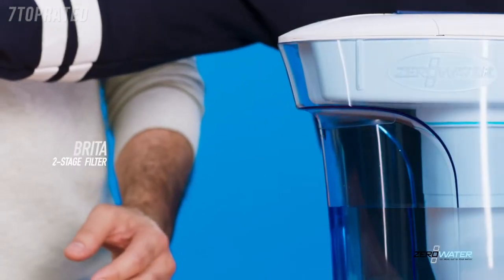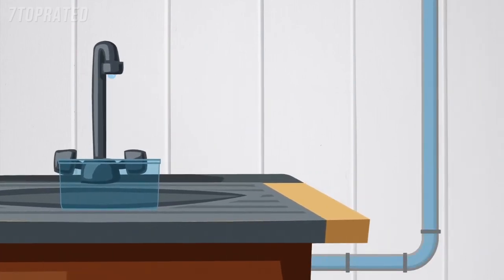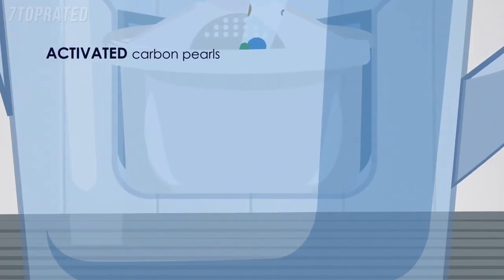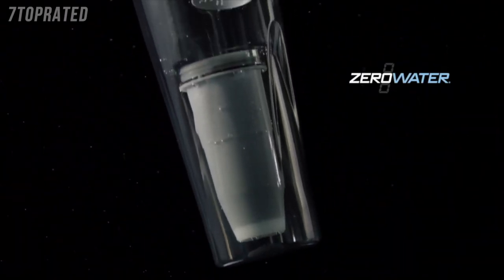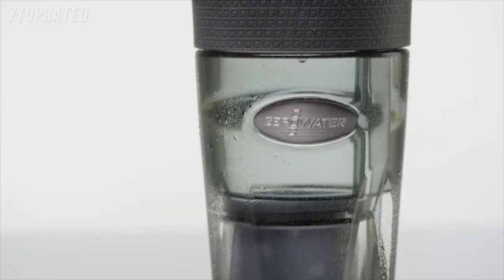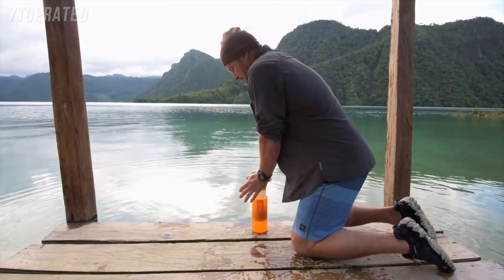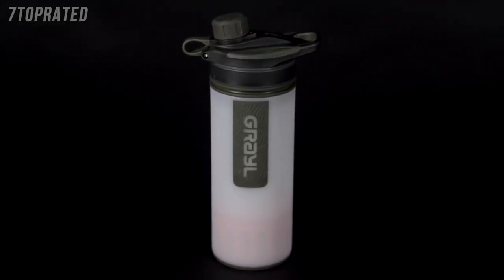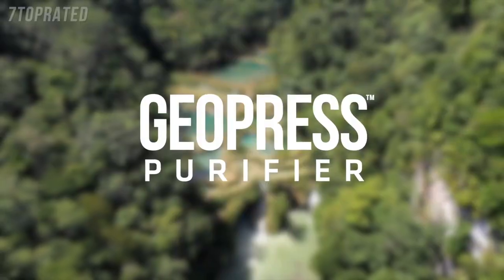5 Best WATER FILTERS 2021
In today's video we've hand-picked the 5 best water filters for 2021.

► 5. ZeroWater ZP-010, 10 Cup Water Filter Pitcher
► 4. Aquasana Clean Water Machine
► 3. Brita Everyday Pitcher
► 2. ZeroWater On-The-Go 26 Ounce Water Filter Tumbler
► 1. GRAYL Geopress 24 oz Water Purifier for Global Travel